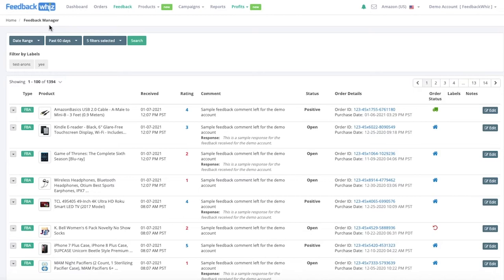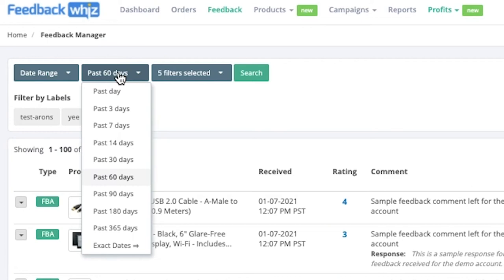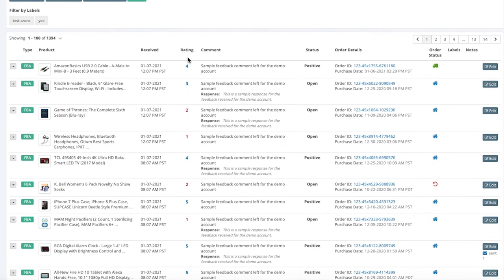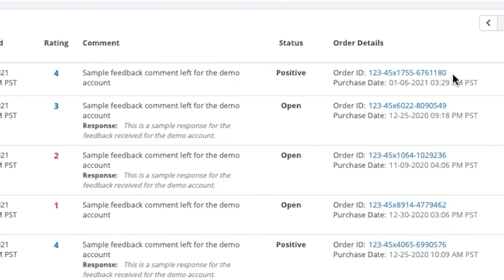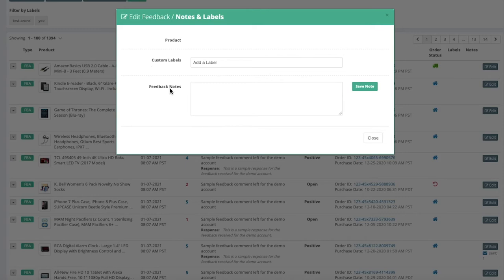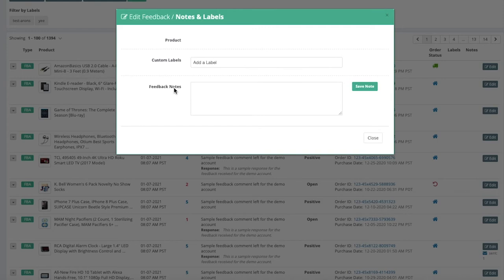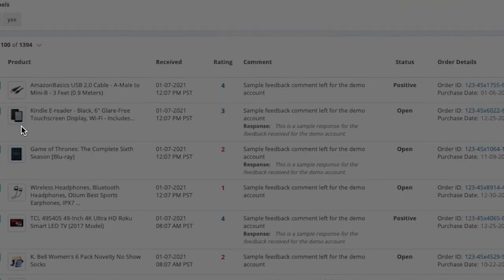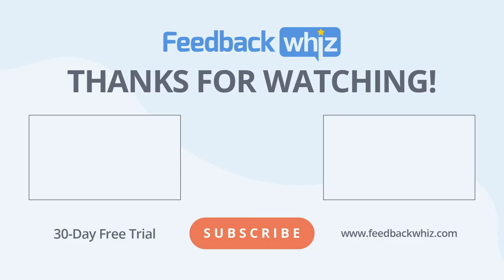How to Manage All Your Seller Feedback With FeedbackWhiz's Feedback Manager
Track and organize all your Amazon customer feedback by date, order ID, keywords or buyer email. Easily filter by custom date ranges, FBA, FBM, or rating and create custom labels unique for your business. Quickly repair feedback using our manager that features both automated feedback and a one-click email responder.

FeedbackWhiz specializes in helping Amazon sellers increase profits and enhance brand reputation. Automate communication to your customers using customized BSM emails or Amazon’s Request a Review button. Setup scheduled campaigns based on triggers such as refunds, shipment, delivery, feedback, and repeat buyers to maximize review conversion. Monitor, manage and get alerts on all your reviews and listings changes for your products so you can quickly respond to negative reviews or critical events such as hijackers, buy-box loss, and listing issues. Efficiently measure and track profits for your entire business with all your Amazon selling metrics. Aggregate financial data into customized product groupings of your choice to easily compare between categories, brands, types, and marketplaces. Create notes, custom labels, filter, and download data in FeedbackWhiz to save time and increase productivity.

Features:

o Automated Buyer-Seller Messaging Emails
o Automated Triggering Amazon's Request a Review Button
o Product Review Management and Tracking
o Amazon Order Data Tracking and Management
o Amazon Seller Feedback Management
o Amazon Profits and Accounting Management
o Product Review Notifications (Positive, Neutral, Negative)
o Amazon Listing Notifications (Changes, Buy-Box, Hijackers)
o Amazon Data Reporting Download

o Available Amazon Marketplaces: Amazon US, Mexico, Canada, UK, Germany, Italy, France, Spain, Australia, Japan, UAE, and India.